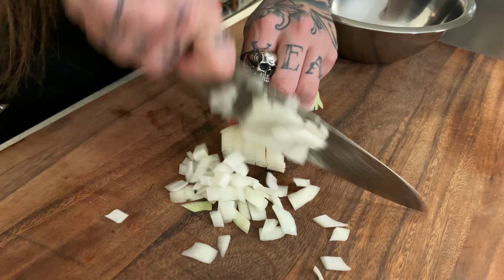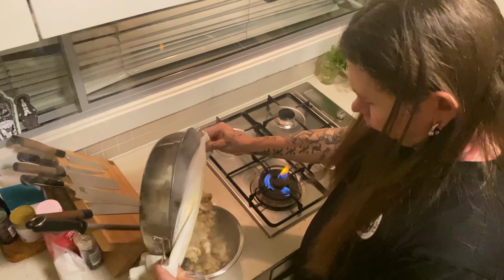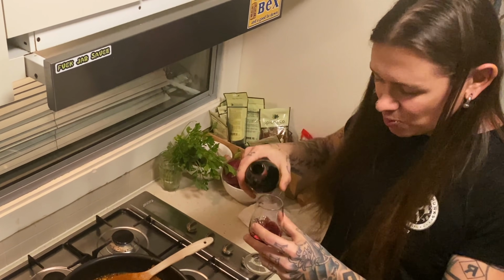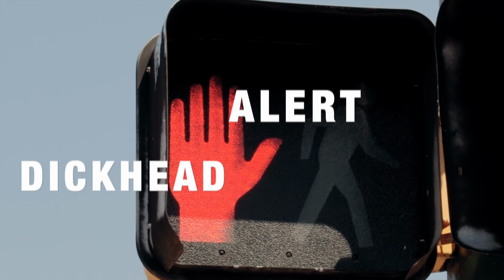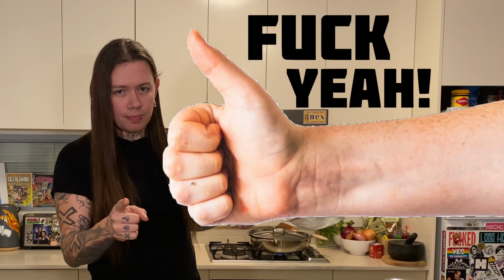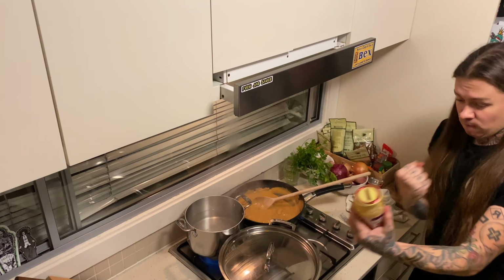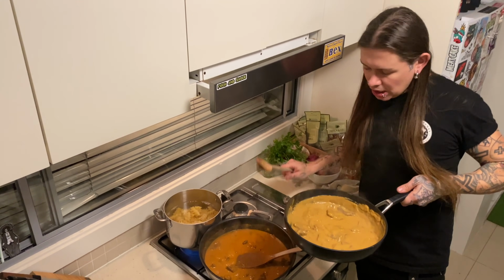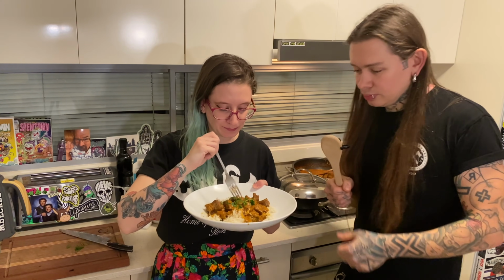The Ultimate Strogan Off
WHO WILL WIN. a totally rigged cooking challenge?